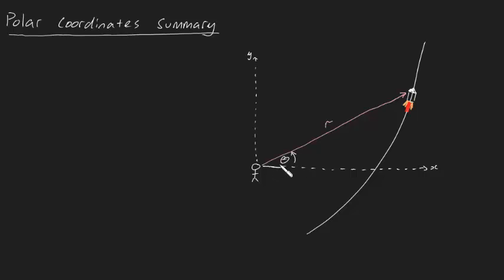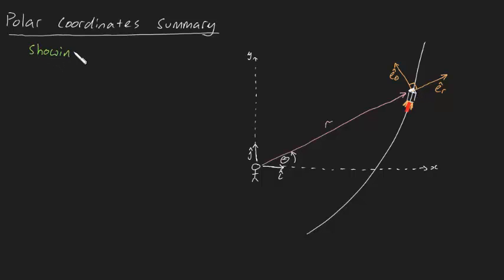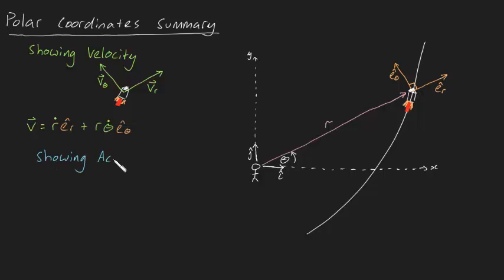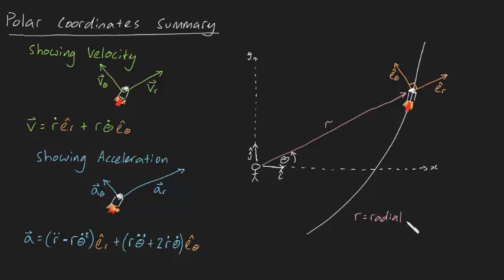Polar Coordinates Summary